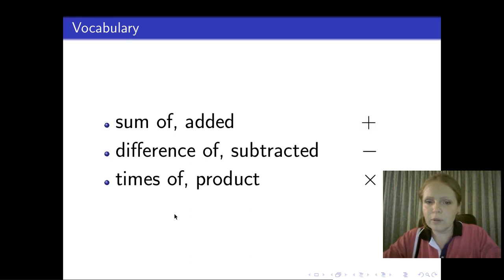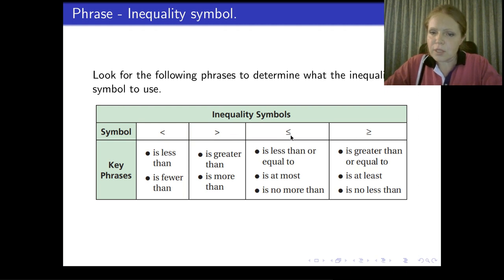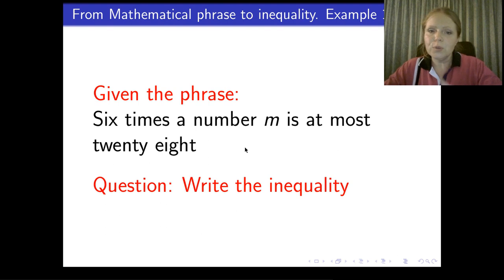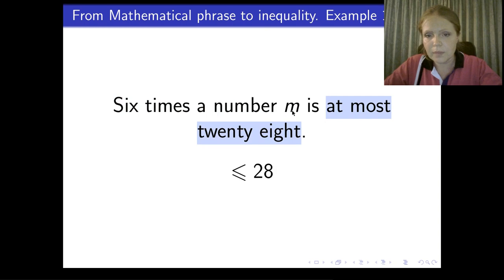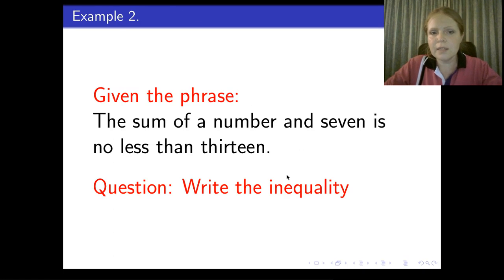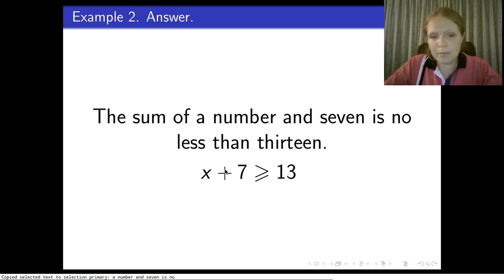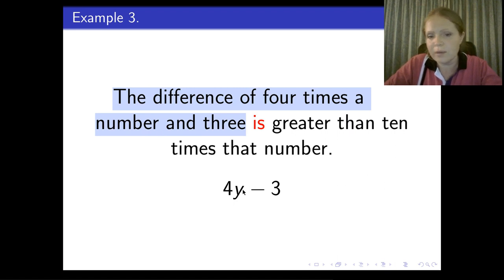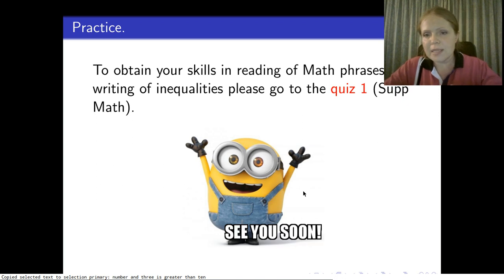Lesson 3. Mathematical phrase to an inequality transformation